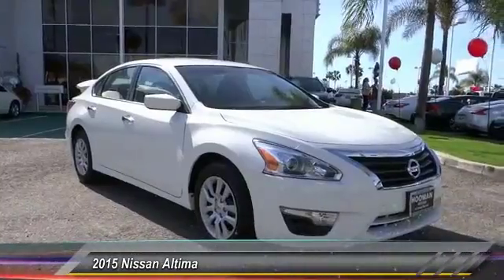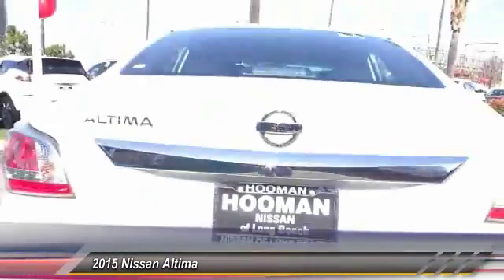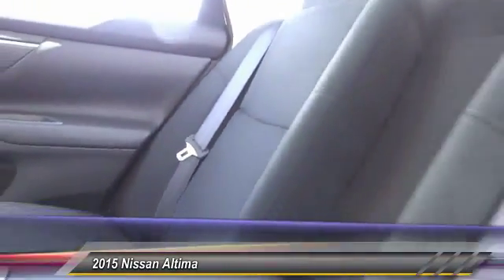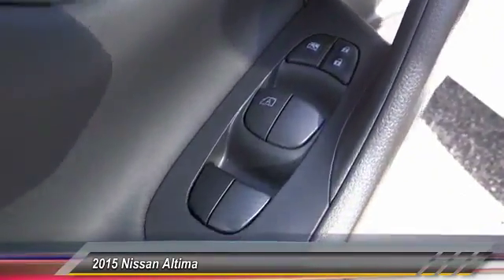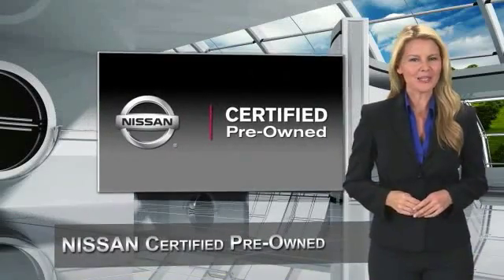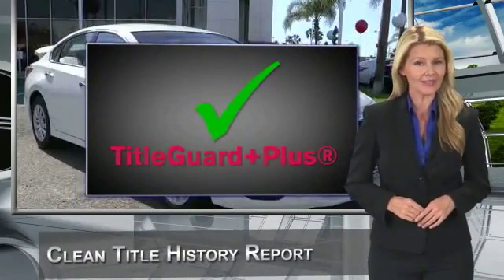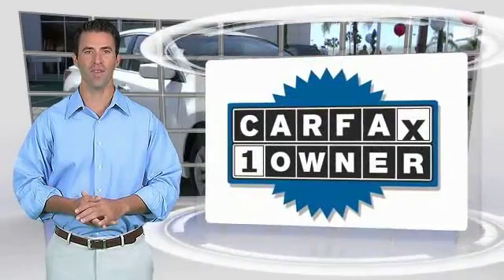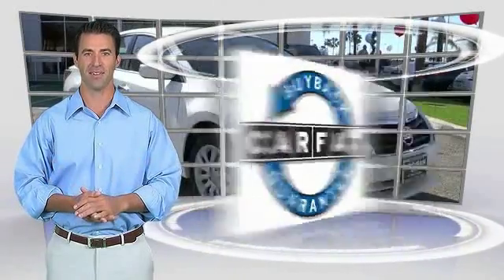2015 Nissan Altima LONG BEACH,GARDENA,DOWNEY,TORRANCE,LOS ANGELES PRN669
2015 Nissan Altima 4DR SDN I4 2.5

Hooman Nissan
1800 East Spring Street

HOOMAN NISSAN PROUDLY SERVING LONG BEACH, GARDENA, DOWNEY, TORRANCE, LOS ANGELES, AND SURROUNDING SOUTHERN CALIFORNIA LOCATIONS. THIS WHITE 2015 Nissan ALTIMA IS EQUIPPED WITH A Engine: 2.5L DOHC 16-Valve I-4, AUTOMATIC TRANSMISSION, AND RECEIVES AN ESTIMATED 27 City/38 Hwy MPG. 2015 Nissan ALTIMA 4DR SDN I4 2.5 Stock #: PRN669 | VIN: 1N4AL3AP9FC588504 | 2015 Nissan Altima 4dr Sdn I4 2.5 AIR CONDITIONING POWER WINDOWS Hooman Nissan